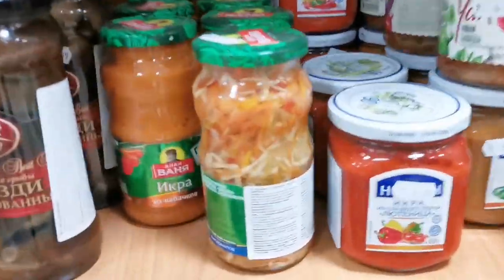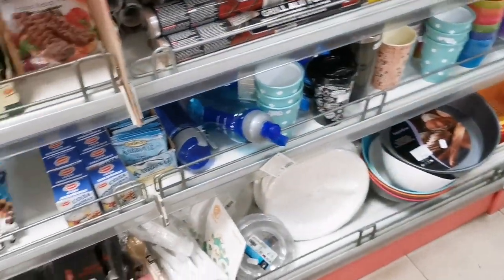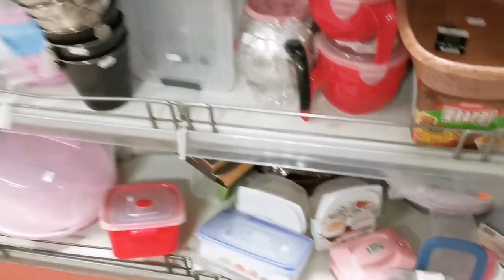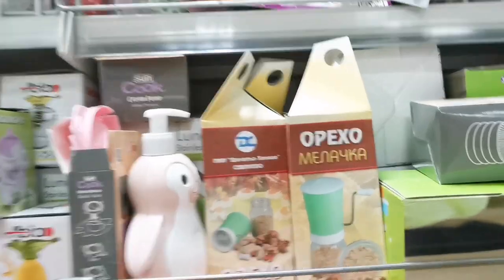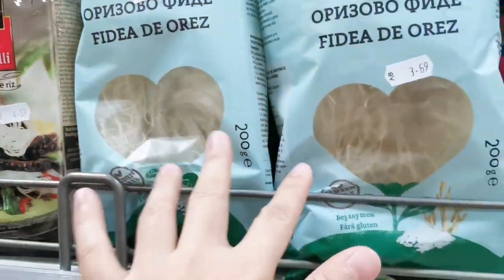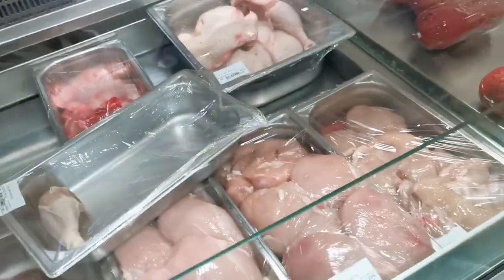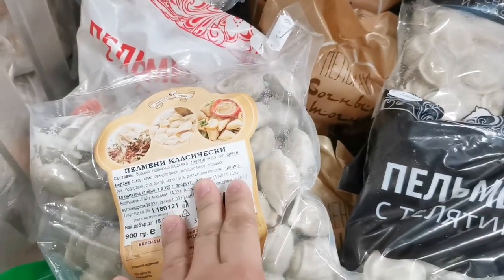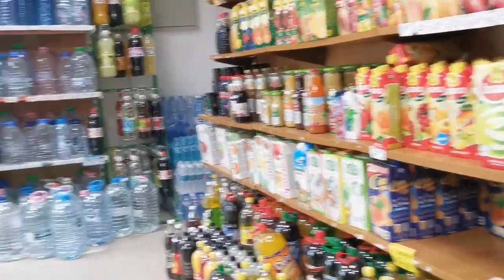TYPICAL BULGARIAN GROCERY STORE || ZORNITZA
Zornitza grocery is one of the oldest grocery store in Kozloduy.Staffs are very nice..

Send Money to The Philippines using PAYSEND
Your first transfer is zero-fee app or website - just use my invite code 01dp5r when making your first transaction. Follow this link to get started

Learn language with LingApp😊Download your app now.

💟 What you allow will continue..